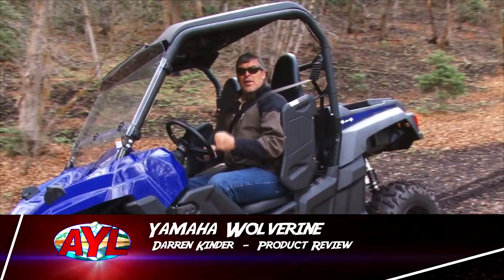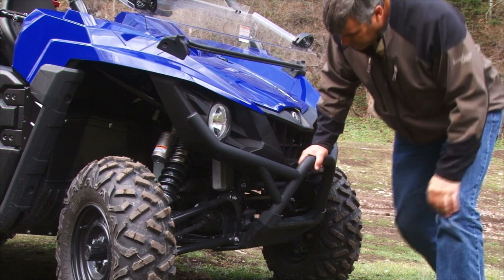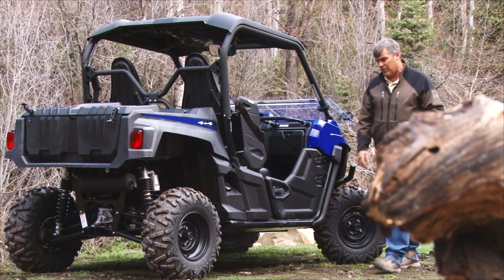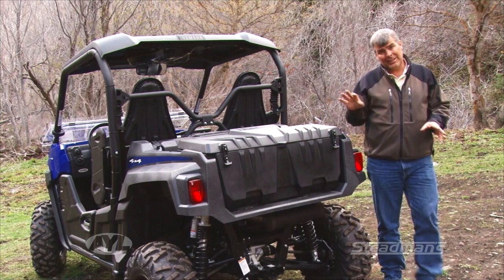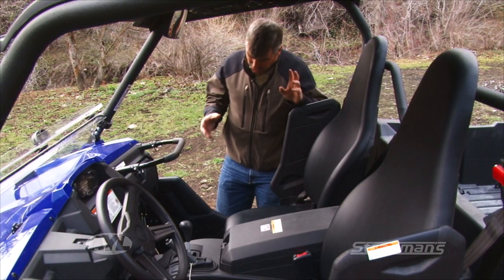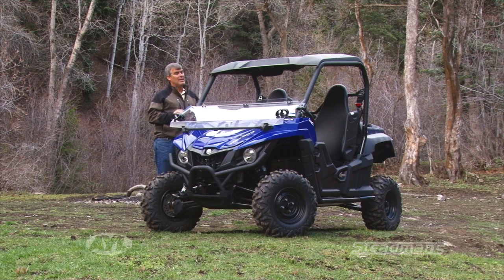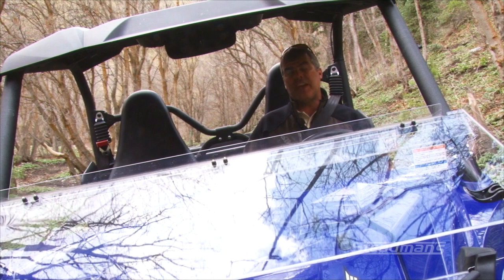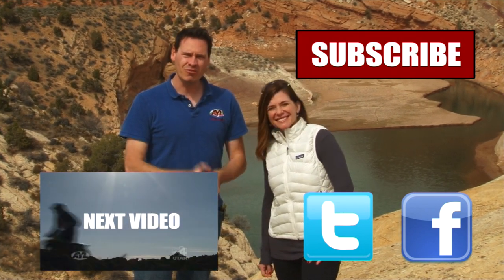Yamaha Wolverine Review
Darren reviews the new Yamaha Wolverine. The fit and finish is excellent on this machine and we show you why.

2469 E. 7000 S. Suite 110
Salt Lake City, Utah 84121